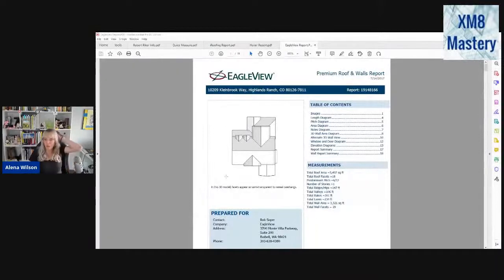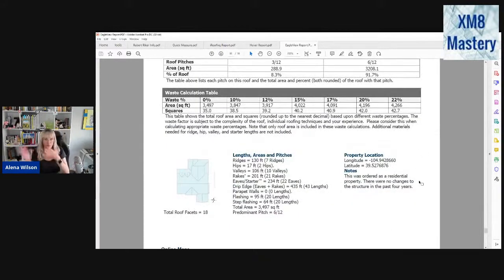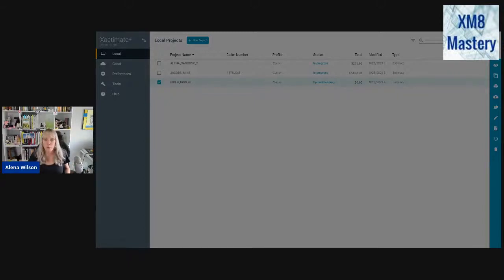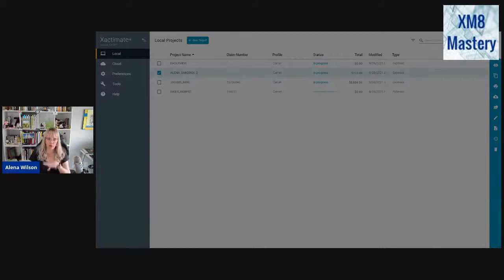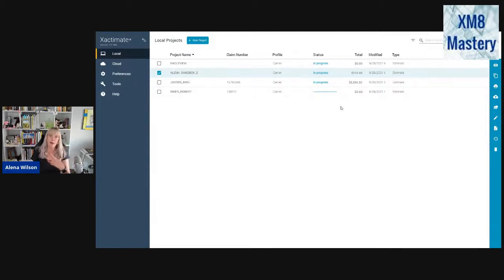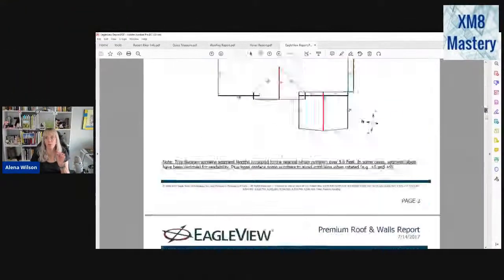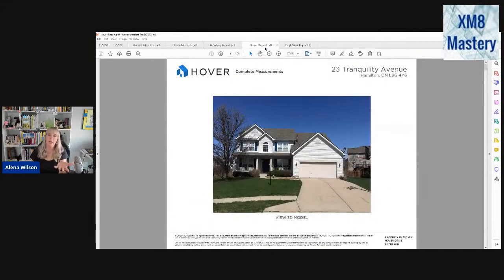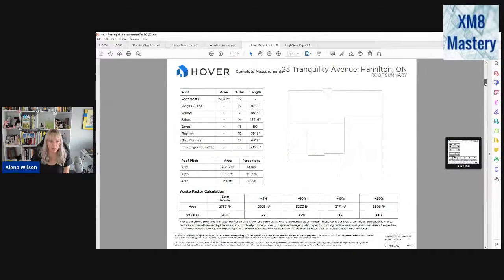Stop Wasting Time with Roofs in Xactimate!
Roof measurement reports save a ton of time and are really easy to use!